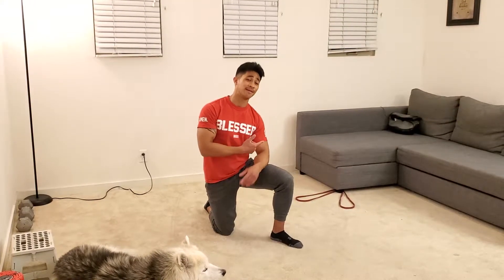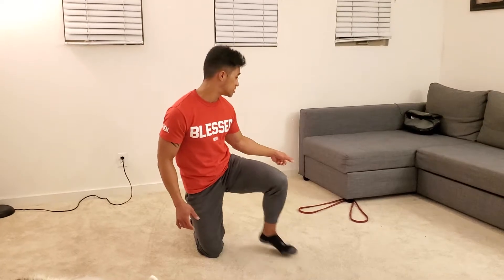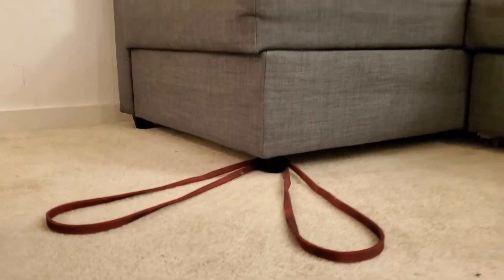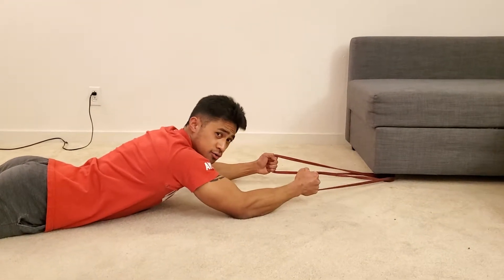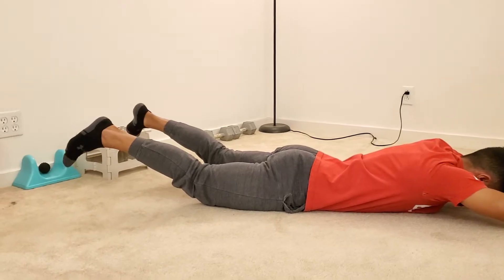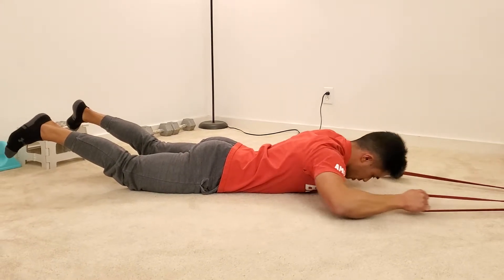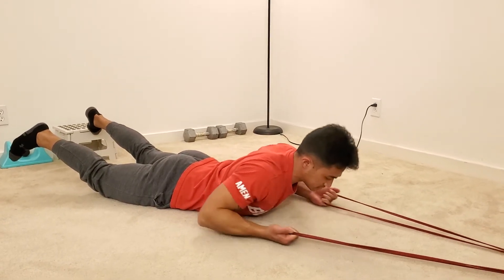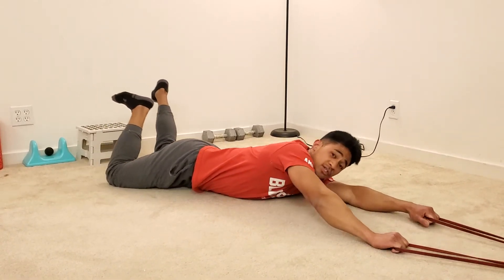Lat-Pulldown with a Band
How to do a Lat-Pulldown with a Band